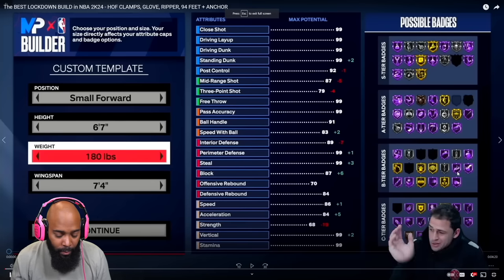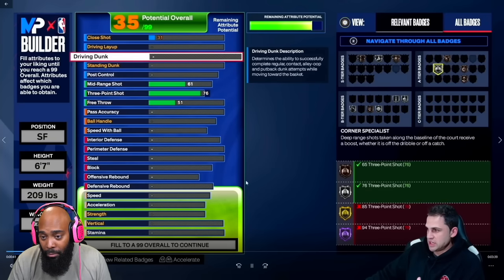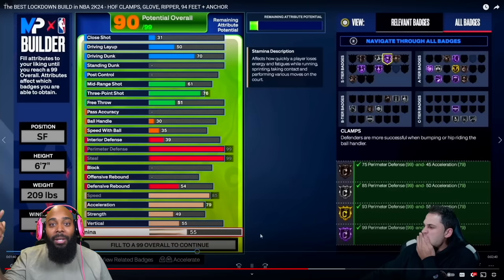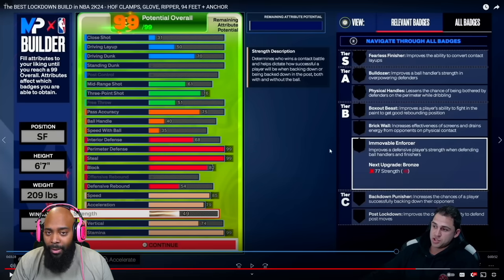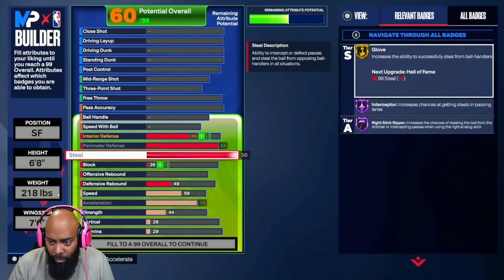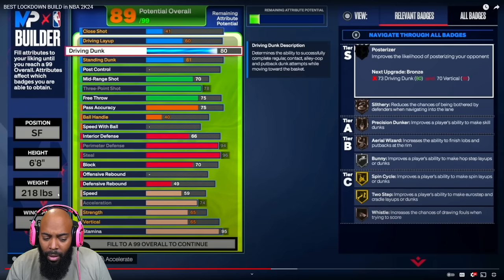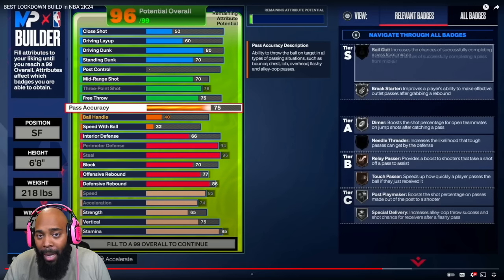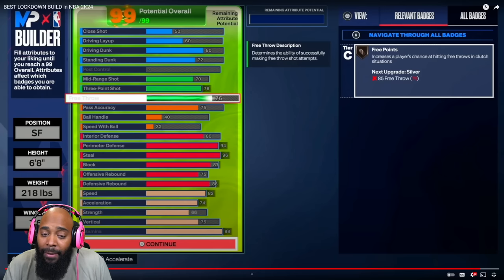NEW POINT-OF-ATTACK STOPPER LOCKDOWN BUILD! | The ULTIMATE NBA 2K24 Lockdown Build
What's up 2K fam! 🎮 Ready to dominate on defense? Dive deep with me as we unveil the NEW Point-of-Attack Stopper Lockdown Build - designed to shut down your opponents' every move. This build is set to redefine defense in NBA 2K24, and I'm here to give you a step-by-step breakdown!

Whether you're a MyCAREER vet or just starting out, this lockdown build is a game-changer.

Do you think this is the best lockdown build for 2K24? Let's grow and learn together! 🗣️